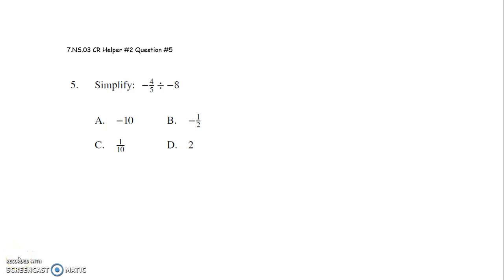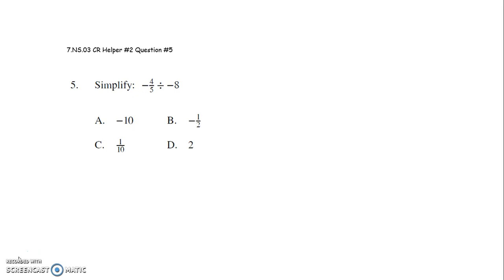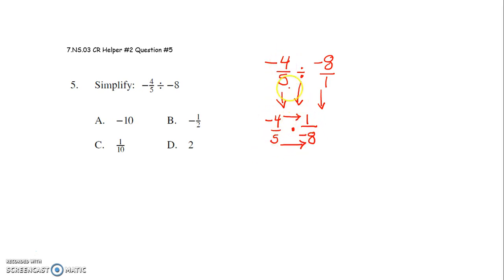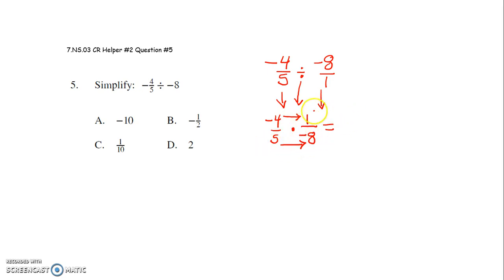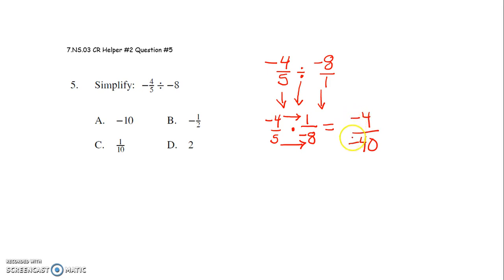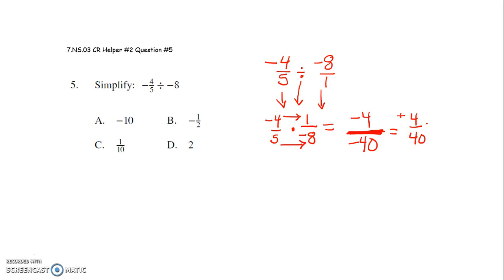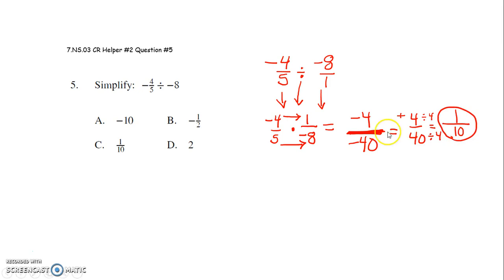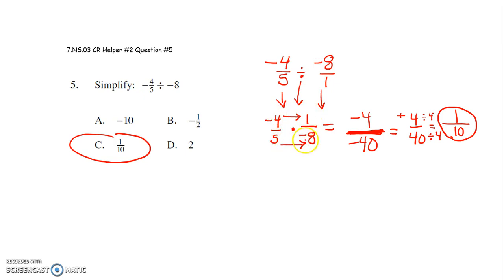7 NS03 Grade 8 CR helper #2 Question #5